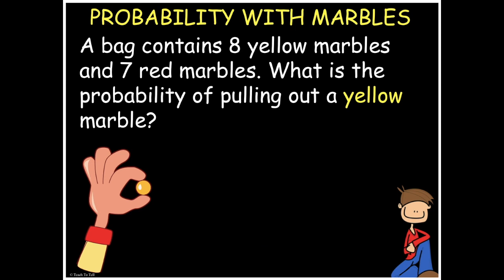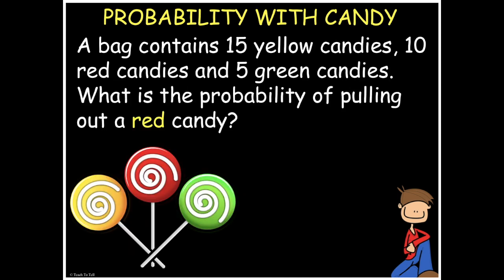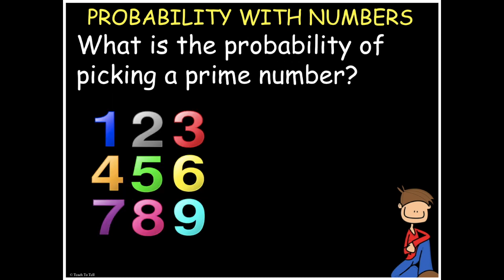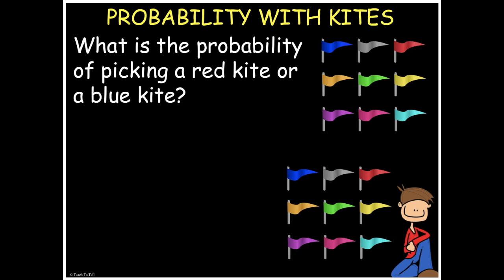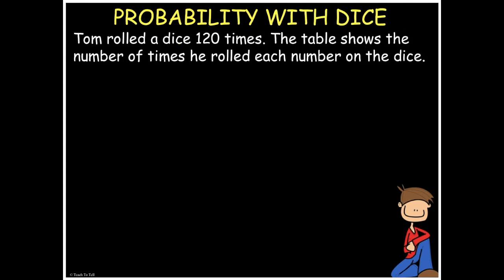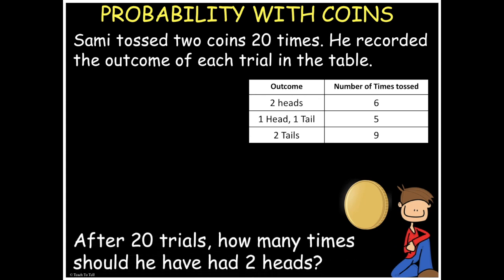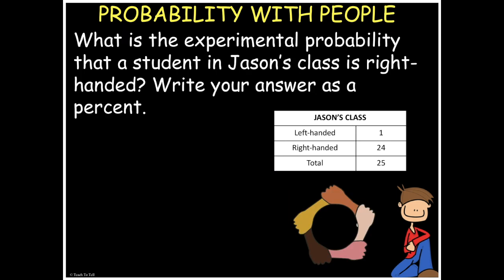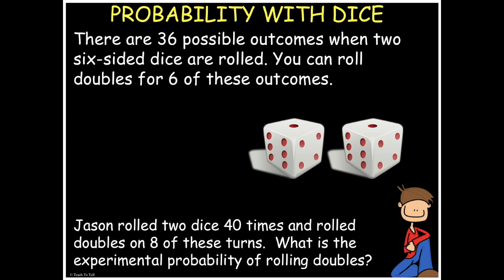Probability June 19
This video is about Probability June 19